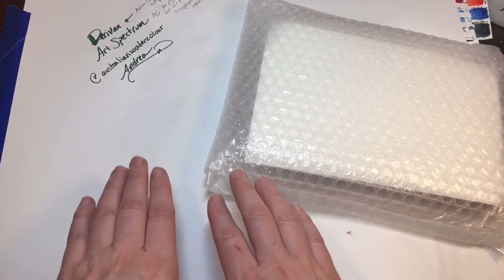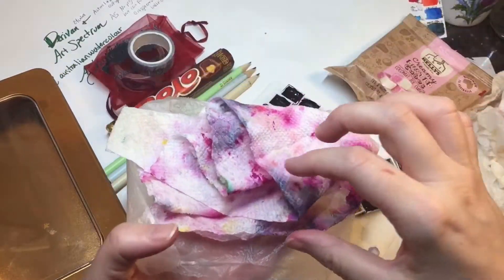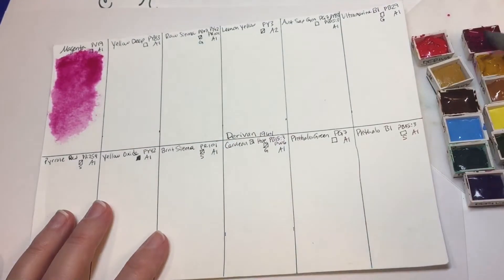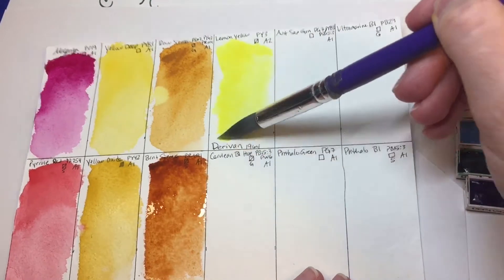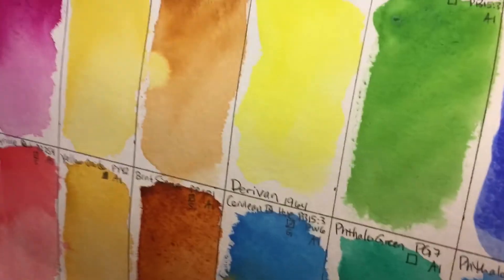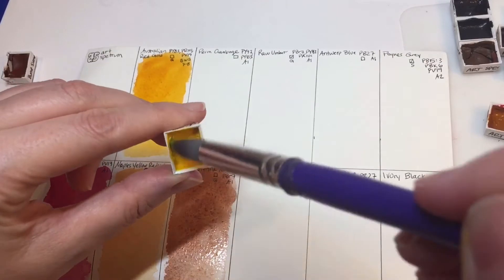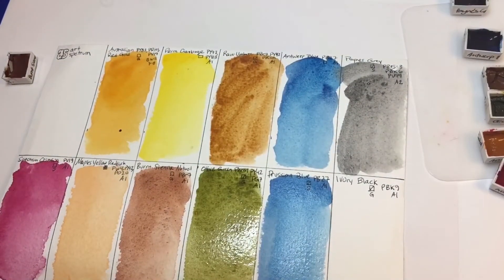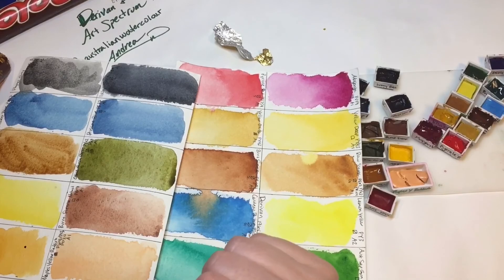Art Spectrum & Darivan from Andrea in Australia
Thanks to the lovely Andrea who lives an incredible distance away, I have the pleasure of reviewing watercolors from these two brands.  Let me know what you think? Links below--

My personal art links:
New! Etsy store